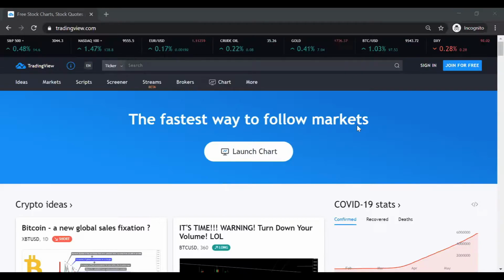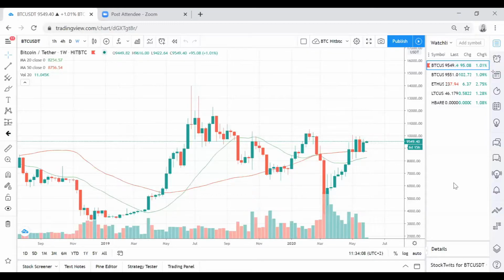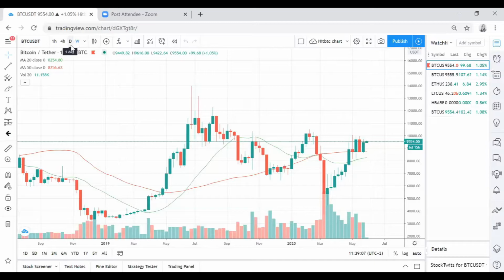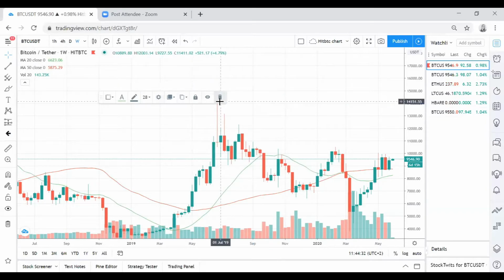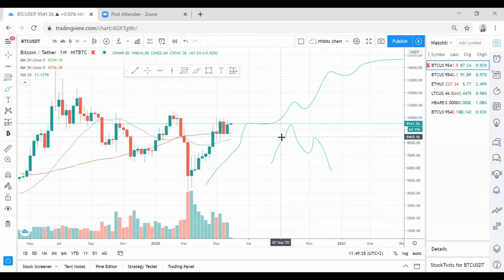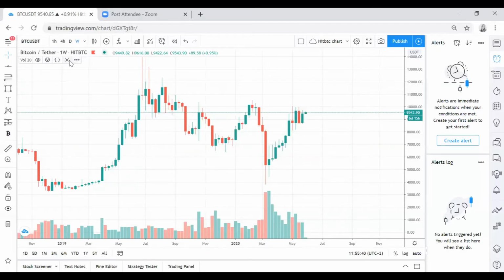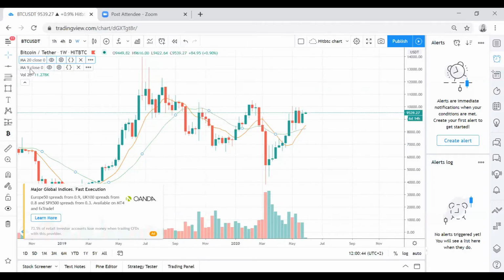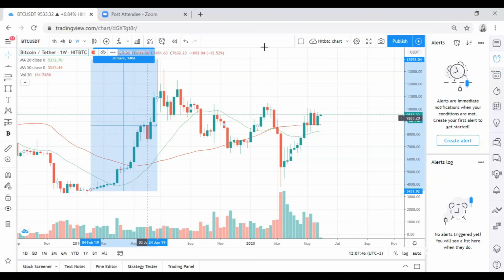Basic TradingView setup